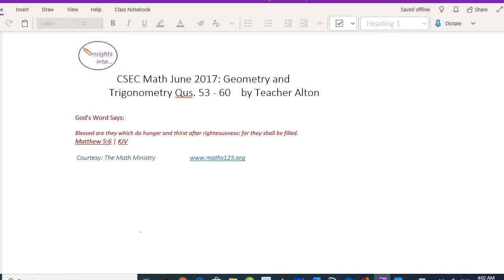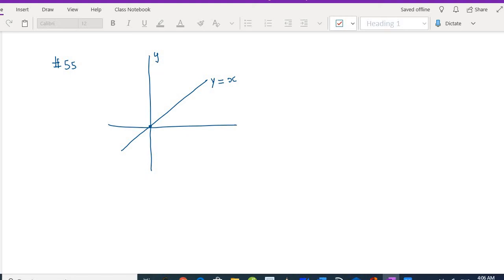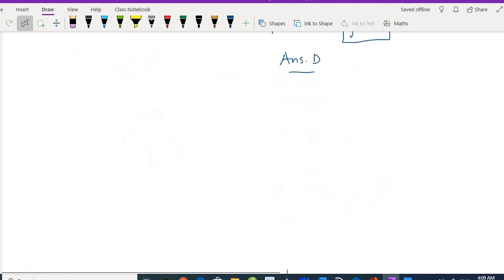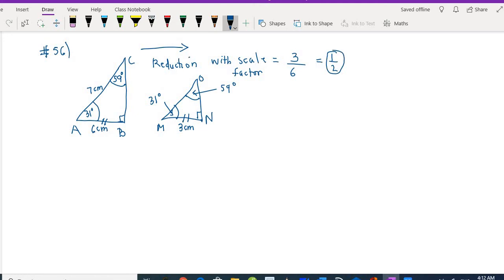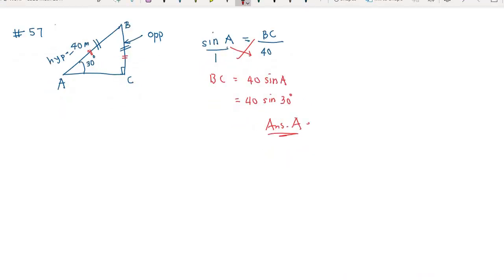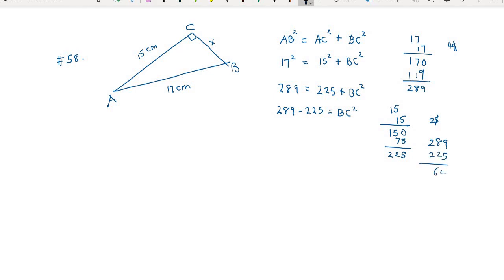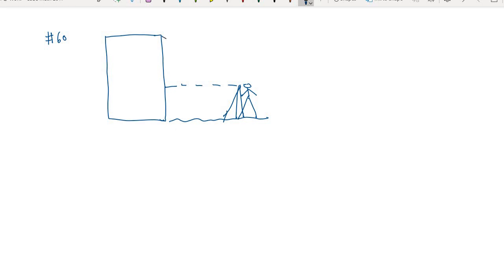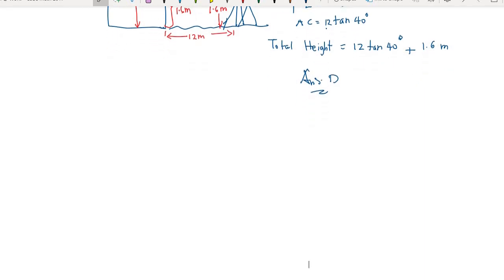8 CSEC Math Paper 1 Solutions Geometry and Trigonometry